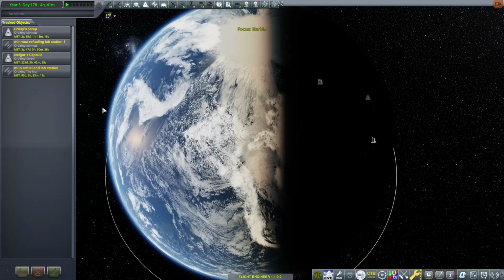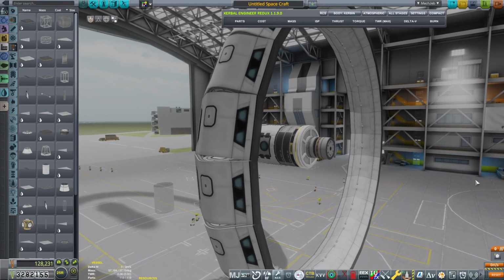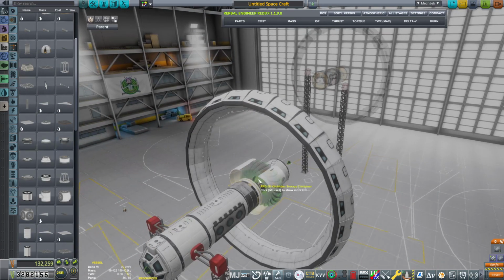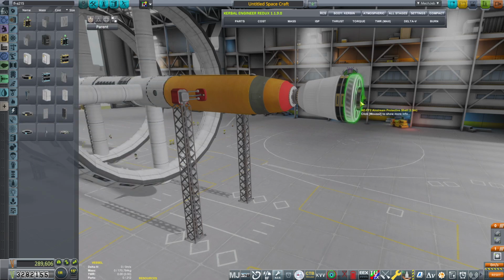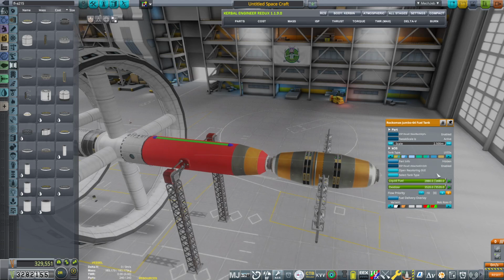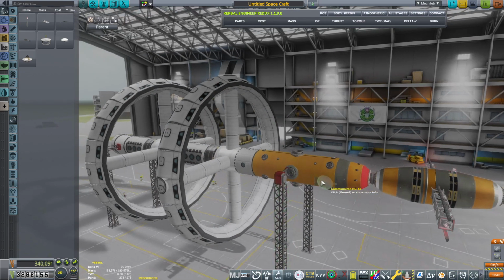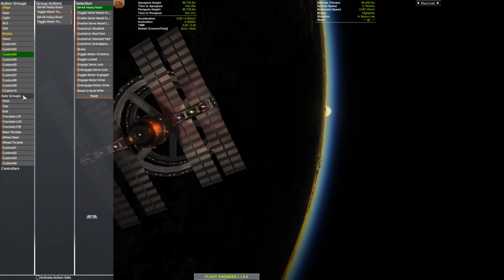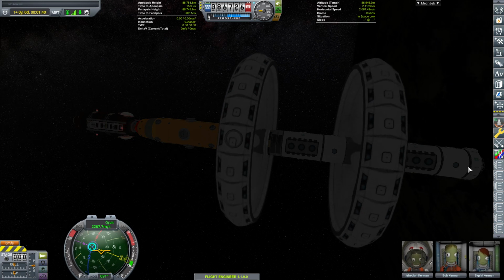KSP 1 - part 13 build a ringed space station above kerbin